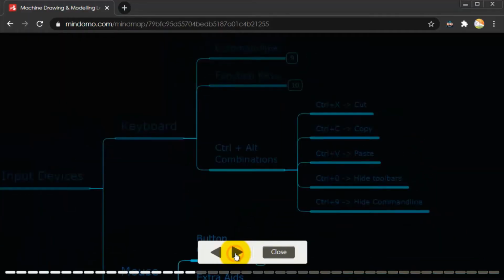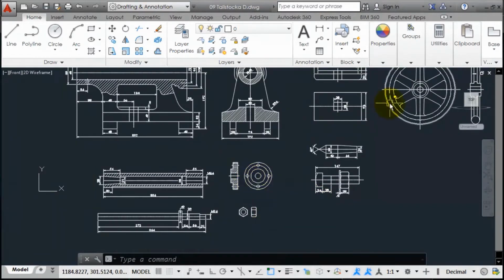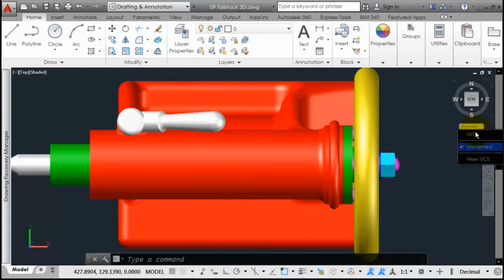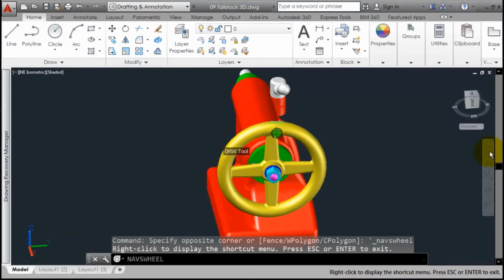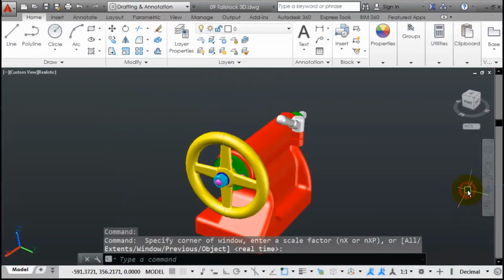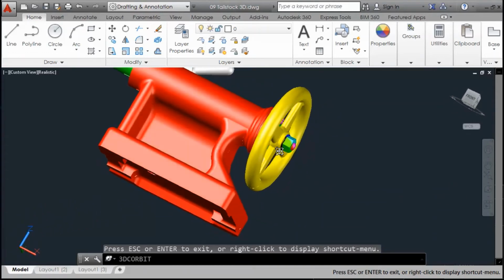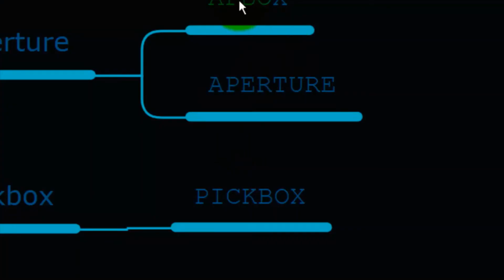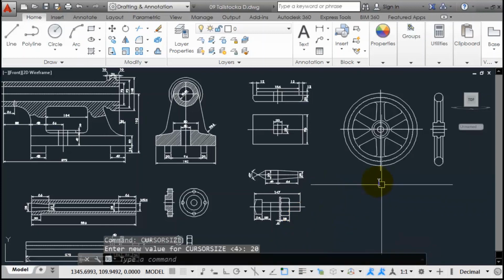How to Use Input Devices 4 AutoCAD- Keyboard | ProfSJRangdal | L02 | LLAGT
In this video you will get to learn:
* Everyone in the industries have moved from manual drafting towards CAD for obvious reasons.
* This series aims to enable you to use AutoCAD to complete basic 2D drafting.
* In this second video, you'll learn the use of mouse & keyboard as input devices to interact with AutoCAD.
* Just don't worry about creating stunning models as yet.

We will cover it in coming videos.

See you on every Monday, Wednesday, Friday and Sunday at 7:30 pm IST.

If you have missed any of the lecture from this series please do click here and deepen your  learning.